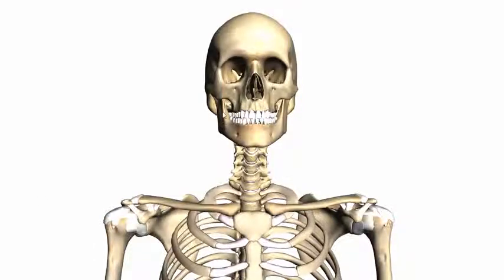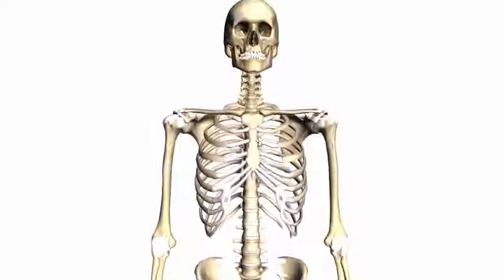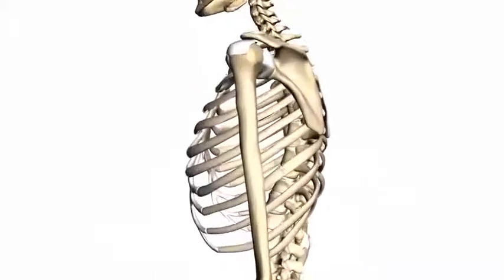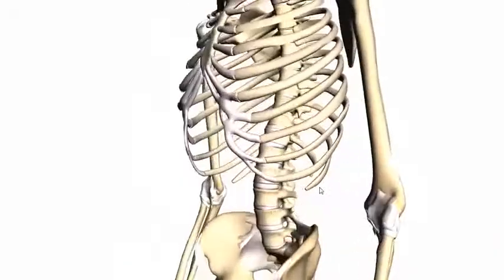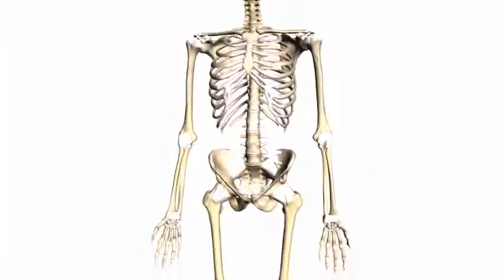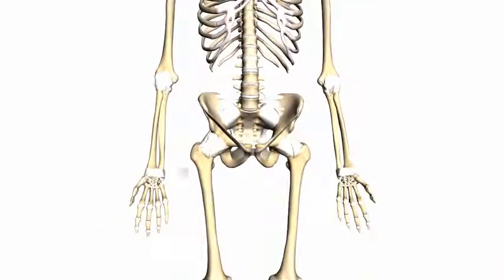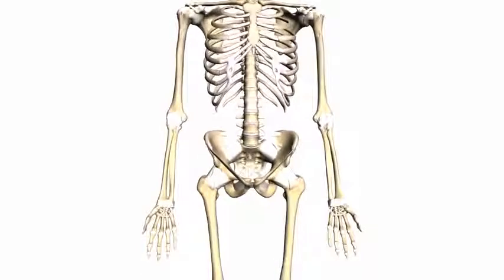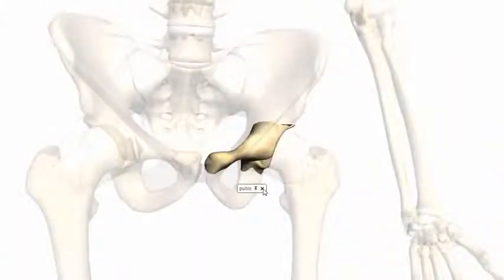General Skeleton Basic Tutorial Anatomy Tutorial